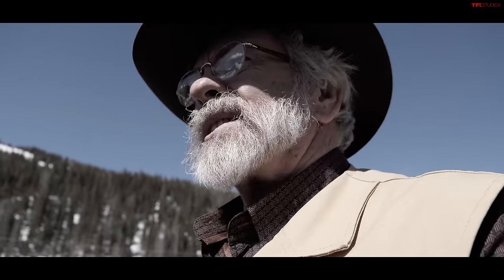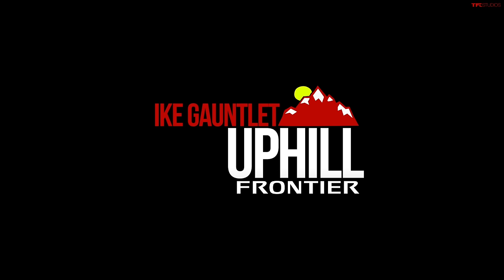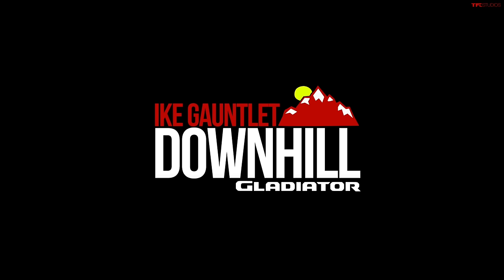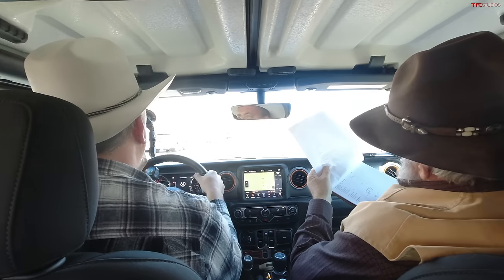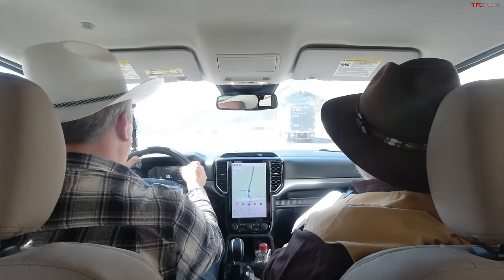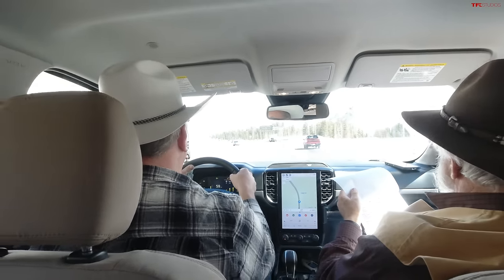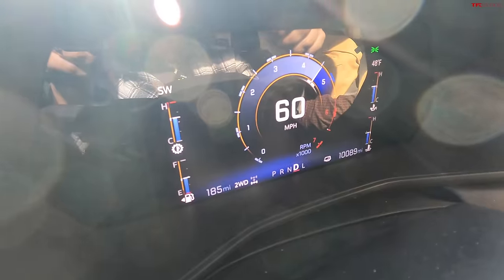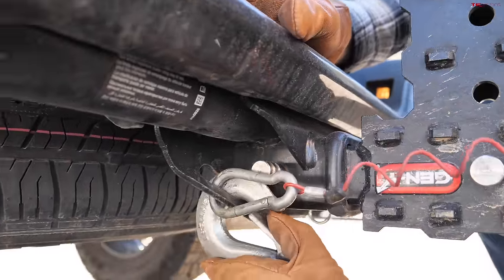MEGA Ike: New Tacoma, Ranger, Colorado, Gladiator & Frontier vs the World's Toughest Towing Test!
HUGE thanks to these folks for making this video possible:
- O'Sullivan Law Firm: If you, your friends or family have been in an accident anywhere in the U.S., call Scott O'Sullivan first at ,

Today, we have a special Ike Gauntlet, we have not one, not two, but FIVE midsize trucks taking on the Ike Gauntlet: the World's Toughest Towing Test. You don't want to miss this one!

TIMESTAMPS:
0:00 Intro!
1:45 Nissan Frontier: Downhill
4:07 Wait, where's the Honda Ridgeline?
4:22 What we're towing
4:50 Nissan Frontier Downhill pt2
8:57 Nissan Frontier: Uphill
15:27 Nissan Frontier: Squat
17:28 Jeep Gladiator: Downhill
22:32 Jeep Gladiator: Downhill pt2
24:07 Jeep Gladiator: Uphill
31:41 Jeep Gladiator Mojave: Squat
33:12 Ford Ranger: Downhill
39:02 Ford Ranger: Uphill
46:25 Ford Ranger: Squat
48:09 Chevy Colorado: Downhill
54:49 Chevy Colorado: Uphill
1:00:51 Chevy Colorado: Squat
1:04:09 Toyota Tacoma: Downhill
1:09:03 Toyota Tacoma: Uphill
1:16:30 Midsize Mega Ike: The Verdict!
1:21:56 The Winner (TL;DR version) and Closing Thoughts